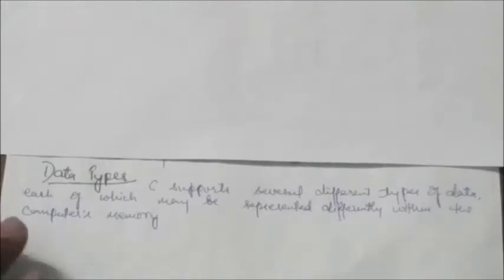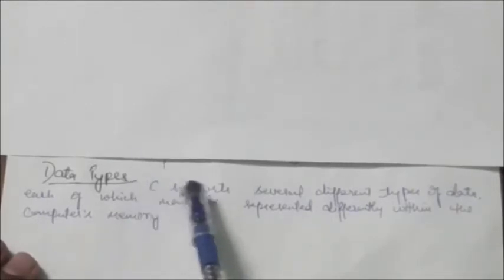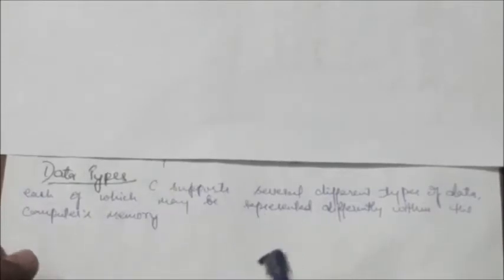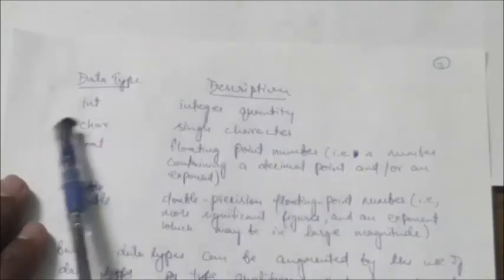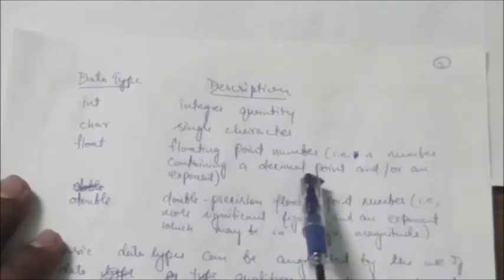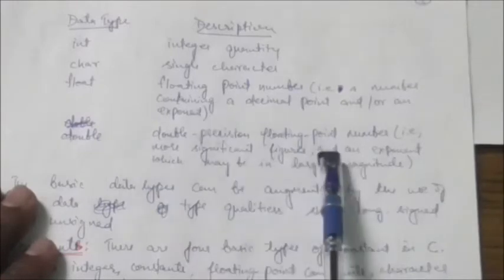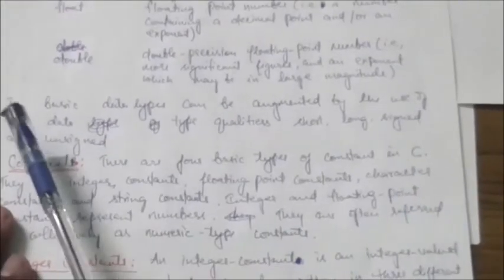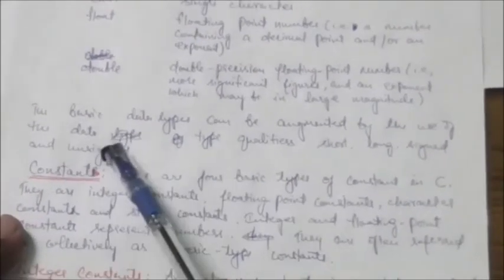C programming -3, data type in C